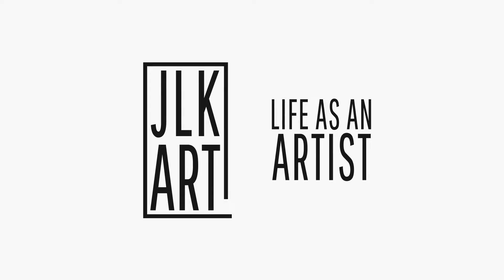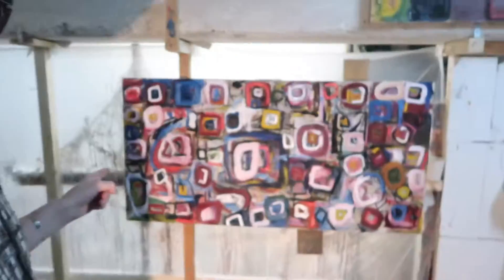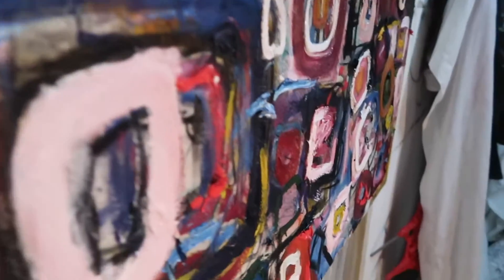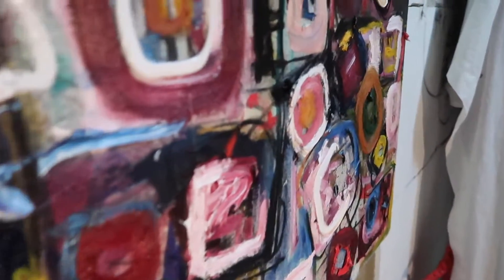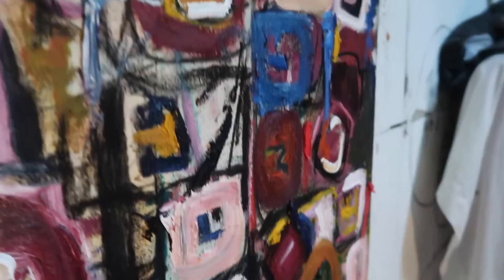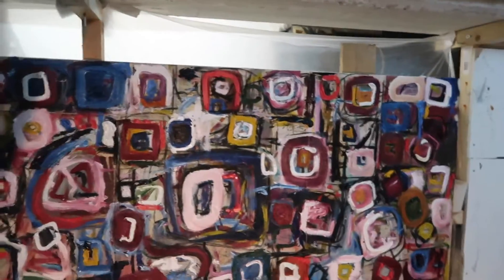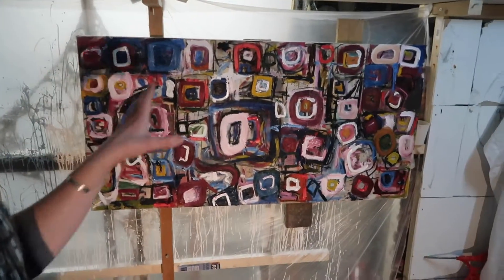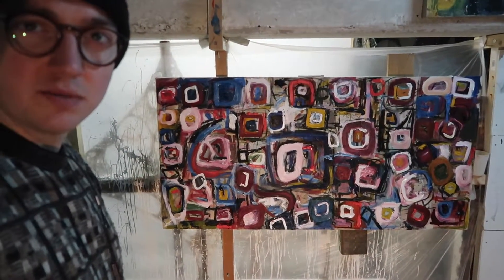Studio Vlog - Life As An Artist - Winter 2019 - Episode 3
This week on Life as an Artist, I continue working on several pieces from my painting and sculptural unit.

- Winter 2019 Episode 3 -